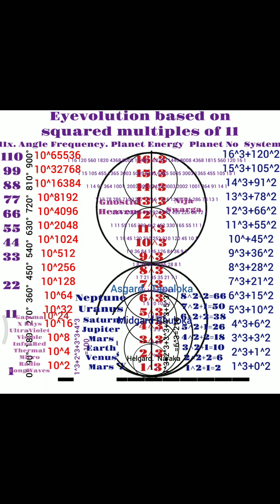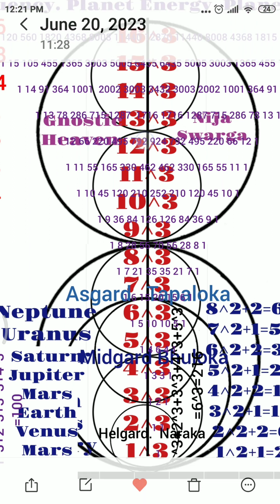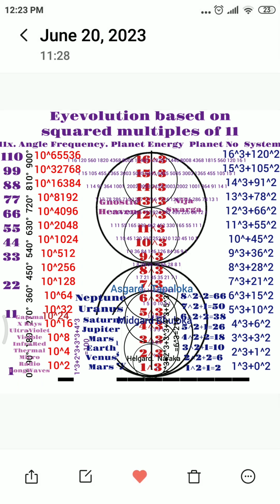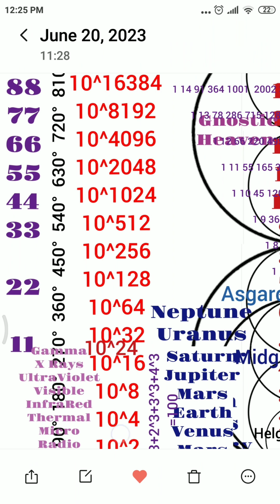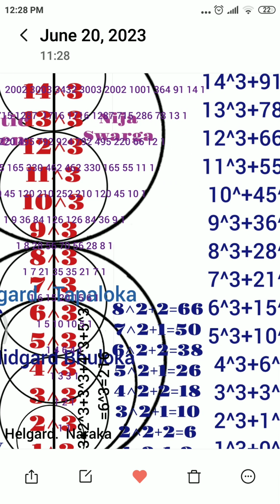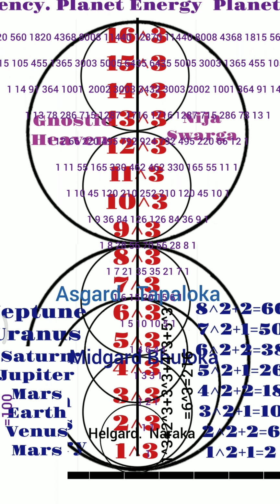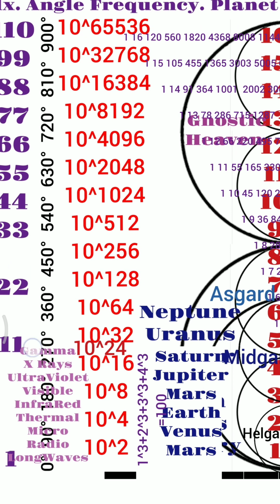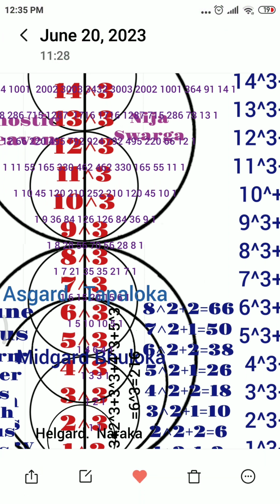Gnostic One Speaks, DAY 88: EYEVOLUTION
I told 6^3 is sum of 1^3 to 5^3 but 6^3 is sum of 3^3 to 5^3
I had Mars repeated in the planets and obviously first one should have been Mercury